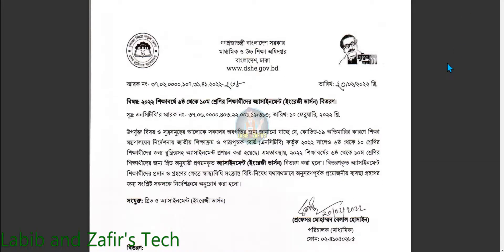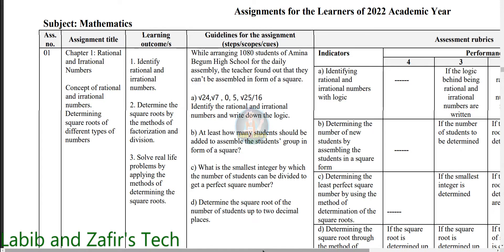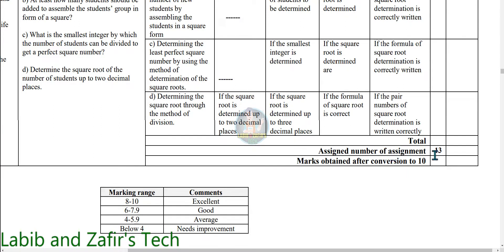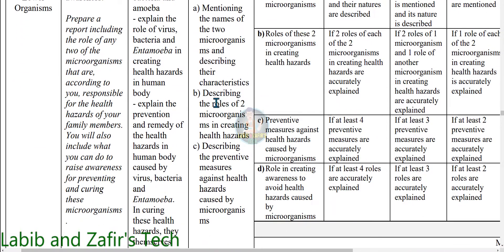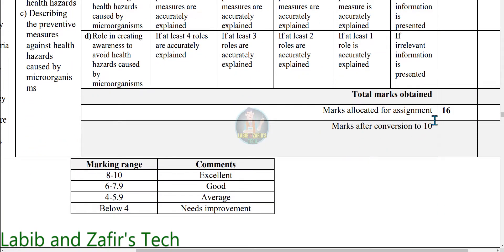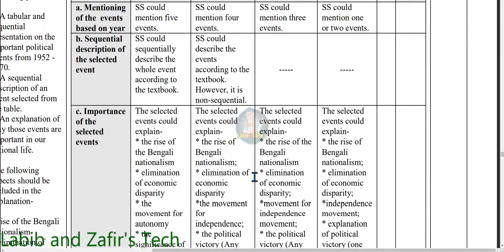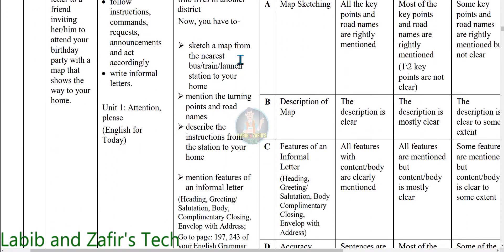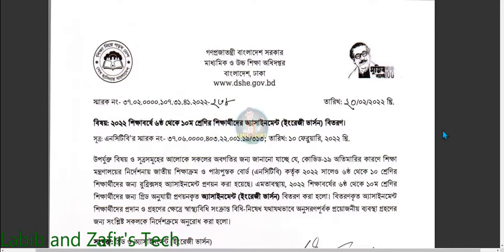Class 7 Assignment 2022 English Version(Week-1-3).